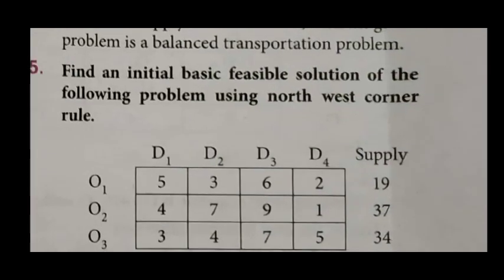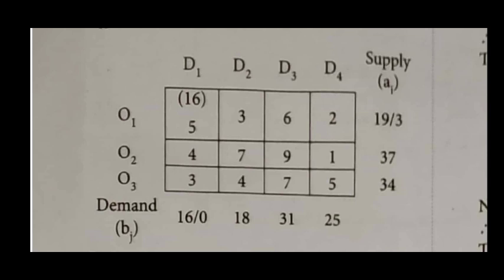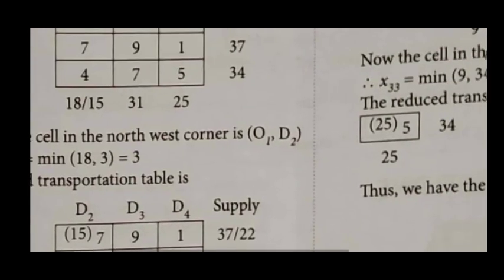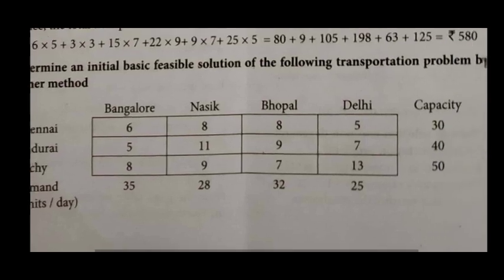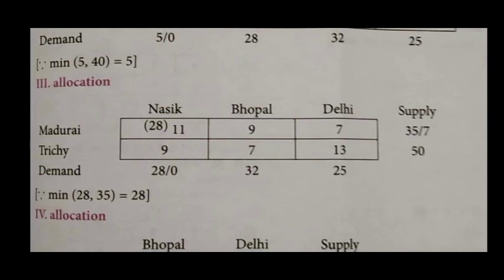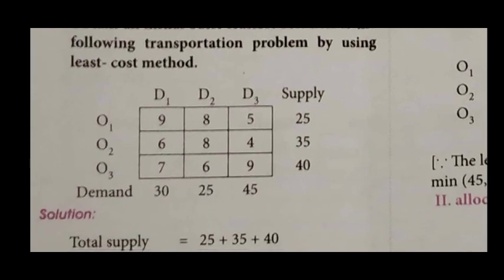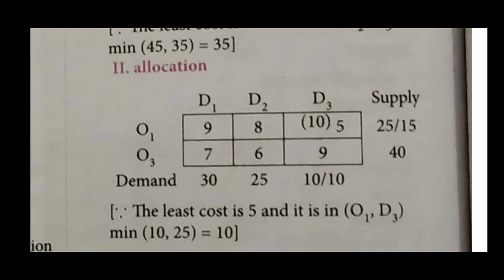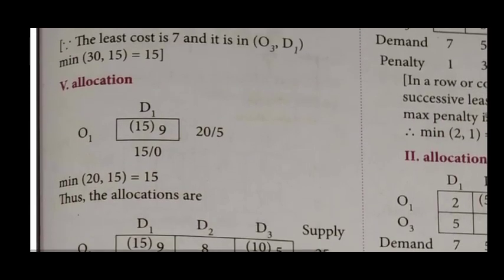SDA School Shanmugapuram XII-Business Mathematics & Statistics 29.01.2021